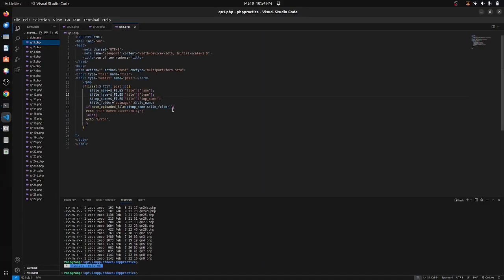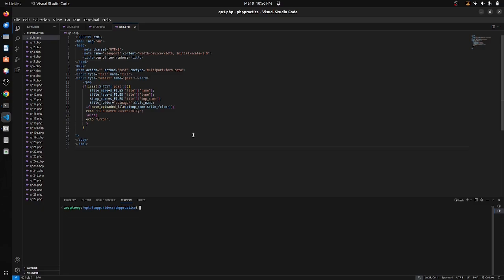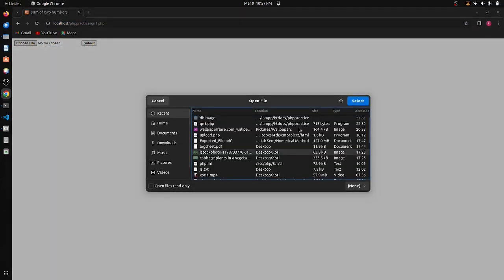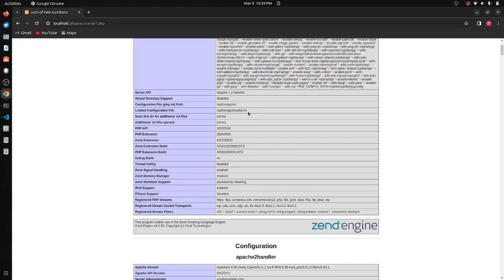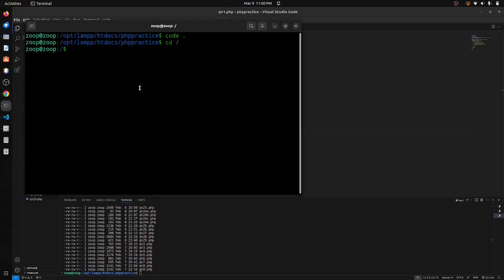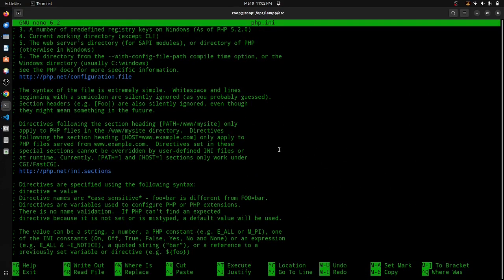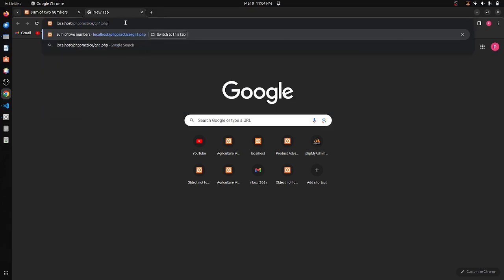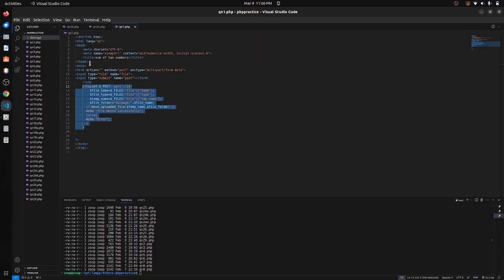PHP video and image upload issue fixed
How to upload video using php
How to upload image using php
Why php code isn't uploading video
Why php code not uploading images
    This video helps to trouble shoot the issue image and video not uploading using php code.